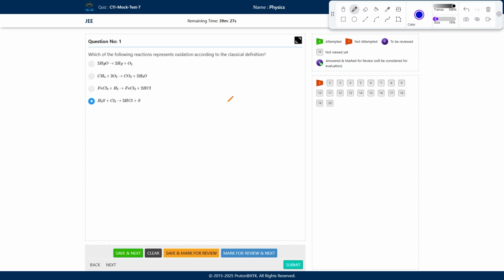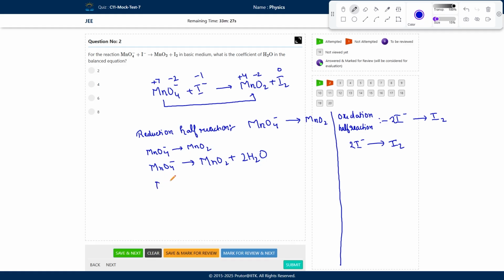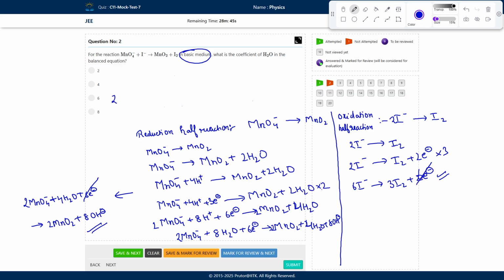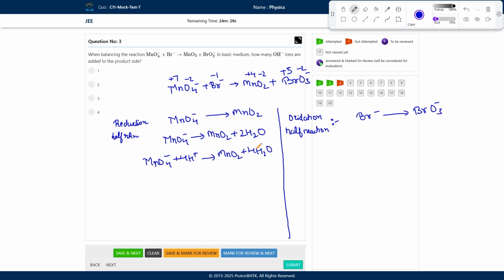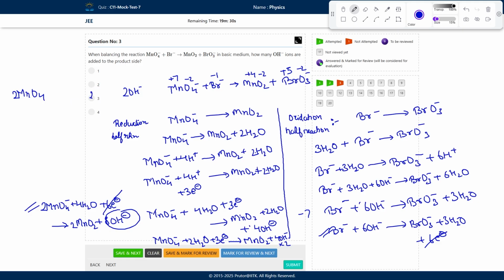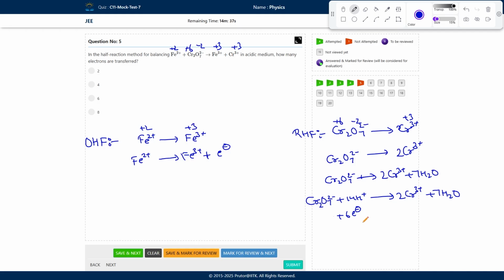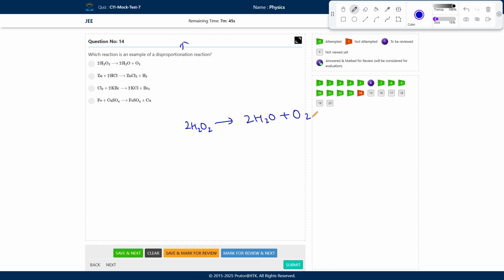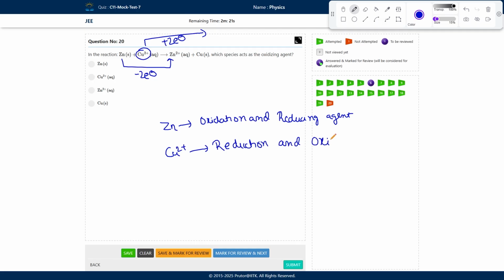NCERT Chapter-7 [Organic chemistry some basic ...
Title:NCERT Chapter-7 [Organic chemistry some basic principles and techniques] Theory Part -5[NCERT Section-6.1]
Subject: Mathematics
Programme Name: Organic chemistry some basic principles and techniques
Course Name: Engineering

📡 Key Features:
Syllabus-based Content